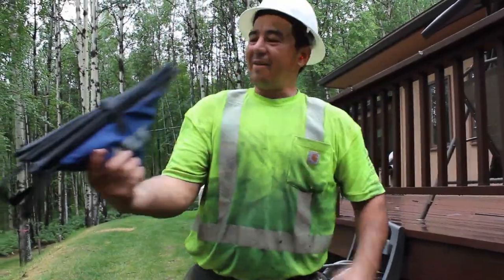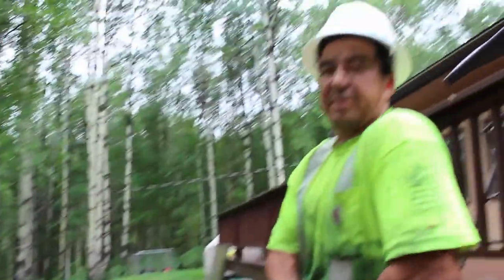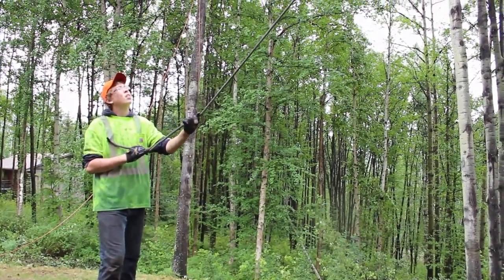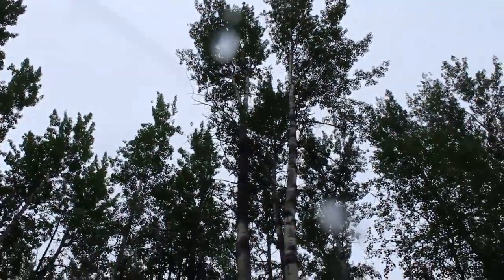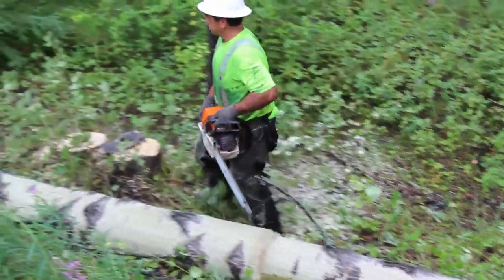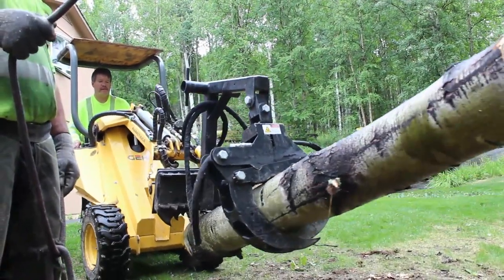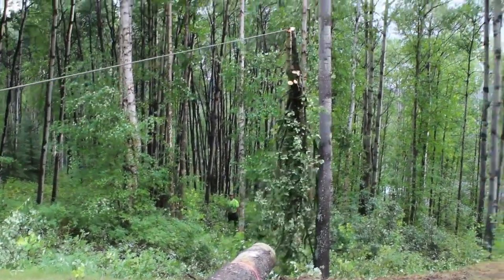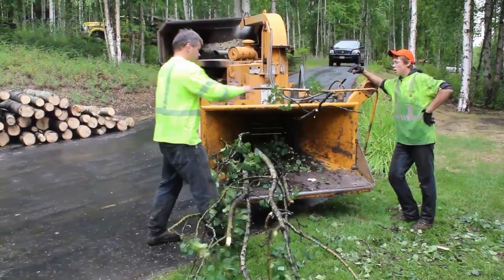Backyard Logging "Grapples & Highlines"